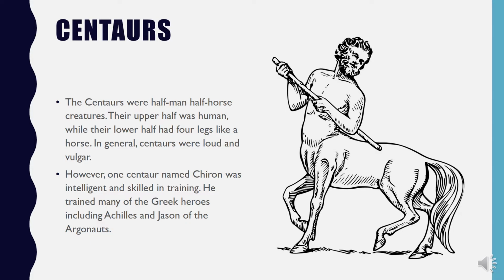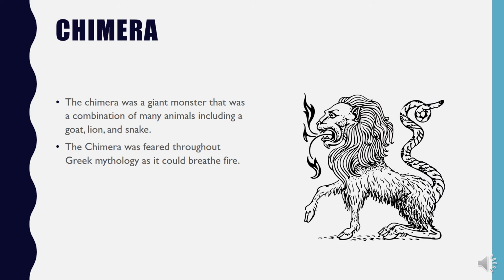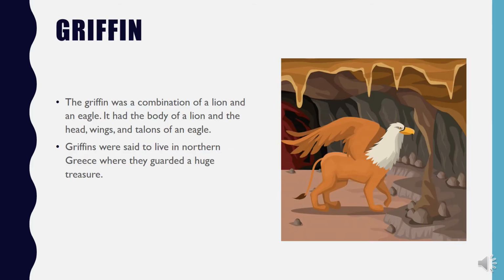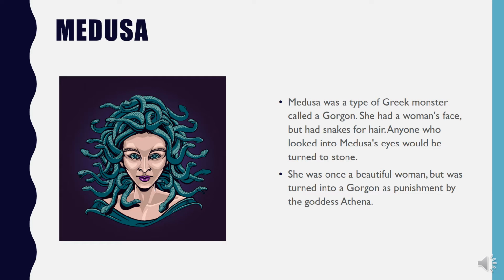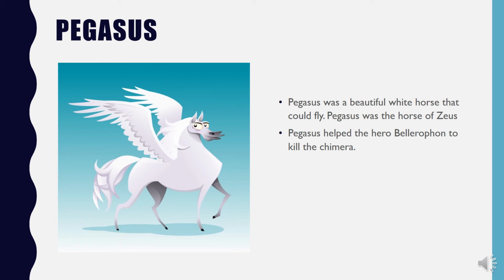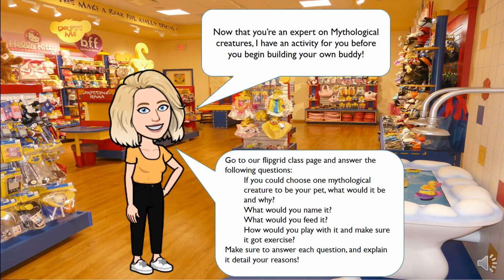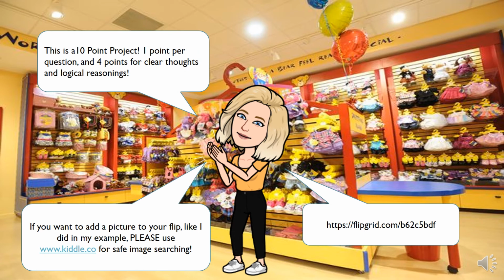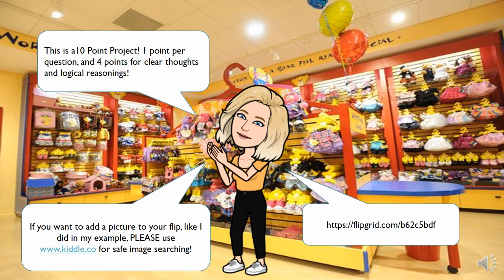9/21 Connections: Build a Buddy Video